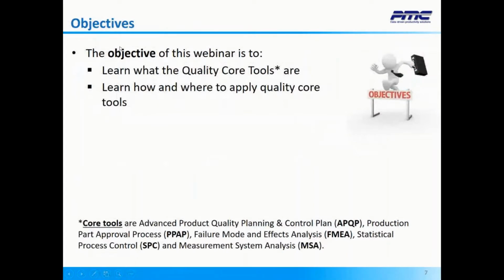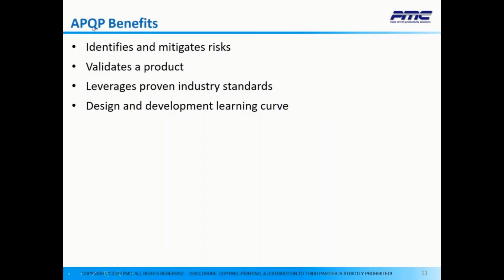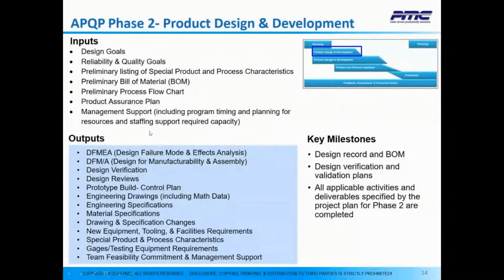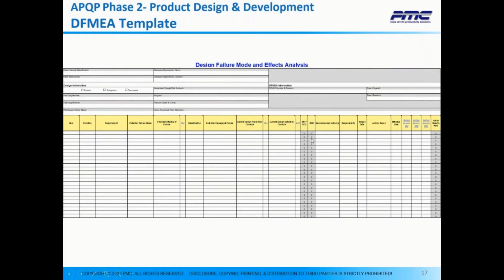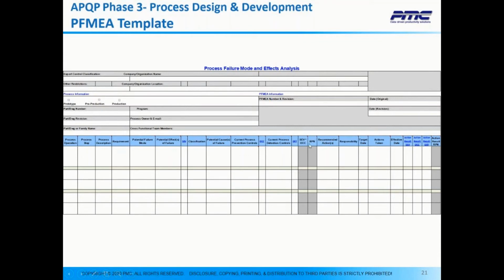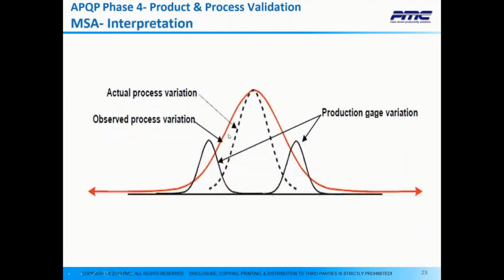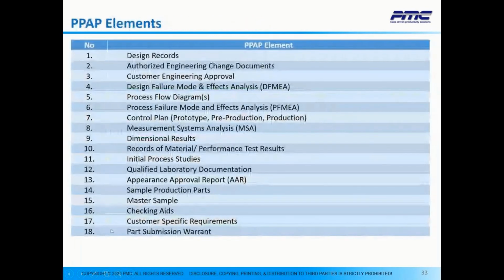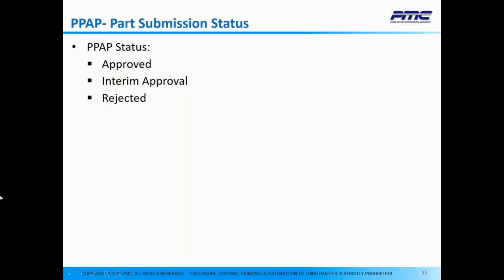Understanding the Quality Core Tools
The Automotive Quality Core Tools, also known as Quality Core Tools or just simply Core Tools are key pillars of an effective quality management system. Over 30 years ago, AIAG (Automotive Industry Action Group) and ASQ (American Society of Quality) collaborated with the domestic automotive manufacturers Ford, GM, and Chrysler now FCA to establish collective quality methods and tools, which became known as the Quality Core Tools. Other manufacturing sectors including aerospace, defense, medical, consumer products, transportation, and pharmaceutical adapted these tools over time.
Most automotive manufacturers and suppliers require use of one or more of the Core Tools. Therefore, organizations whose employees have mastered the Core Tool processes can assure their customers that the industry’s most qualified individuals are working on their behalf, and that IATF 16949 and applicable quality reference manual requirements will be met without fail.

PMC offers Core Tools Training that covers all tools including Advanced Product Quality Planning & Control Plan (APQP), Production Part Approval Process (PPAP), Failure Mode and Effects Analysis (FMEA), Statistical Process Control (SPC), and Measurement System Analysis (MSA) or provides training for each tool individually.